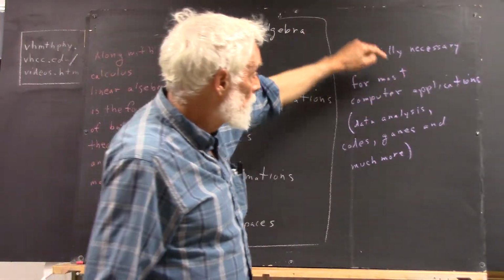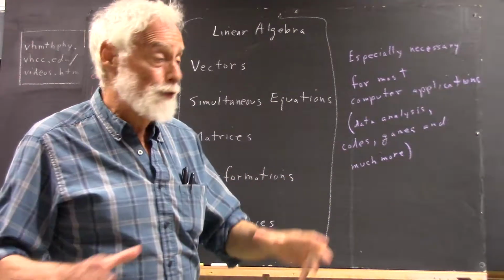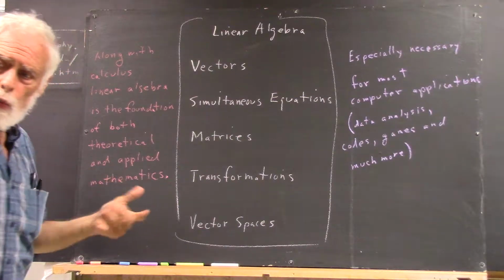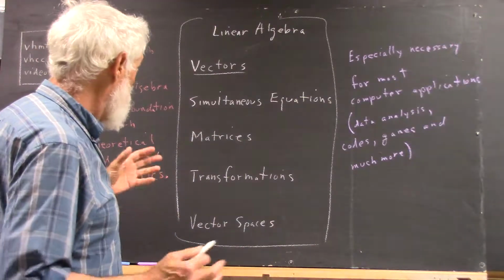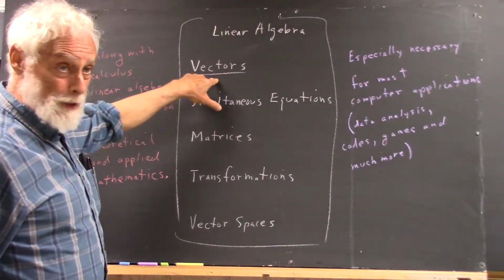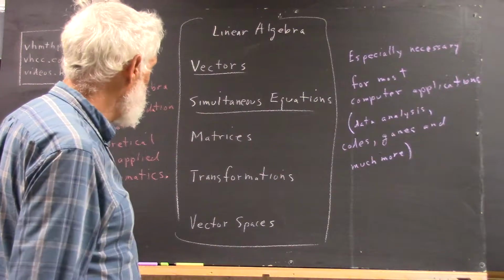daglin 0461 begin brief introduction to linear algebra